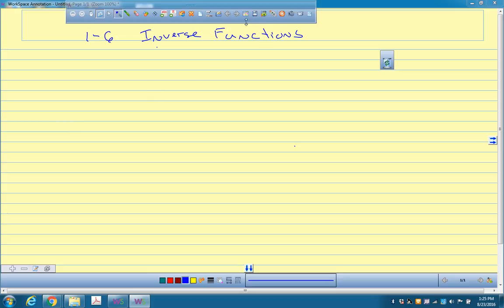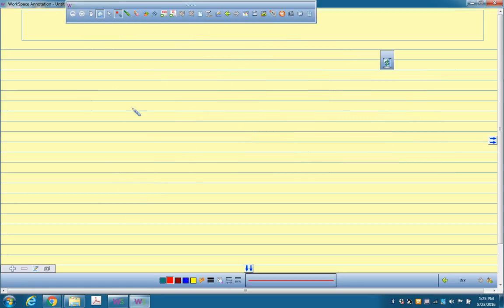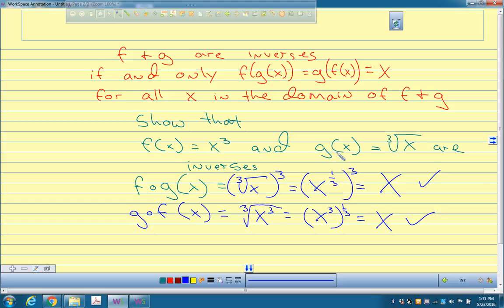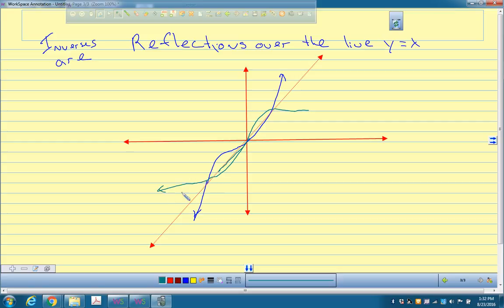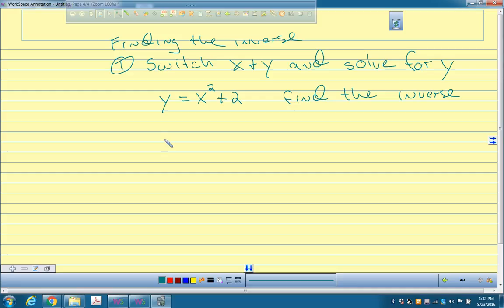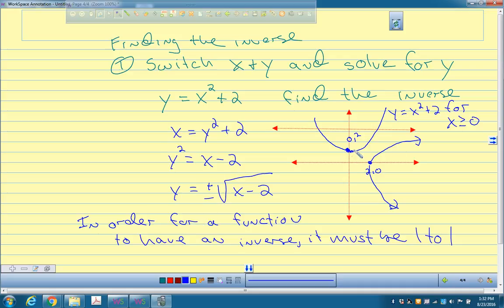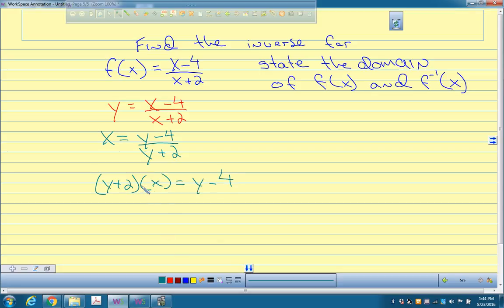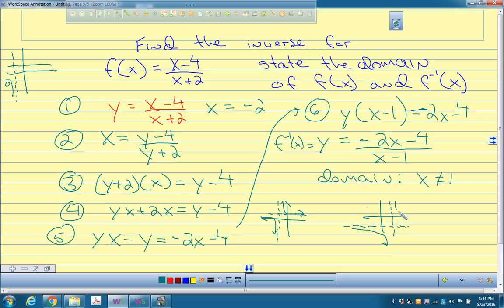1 6 Inverse functions